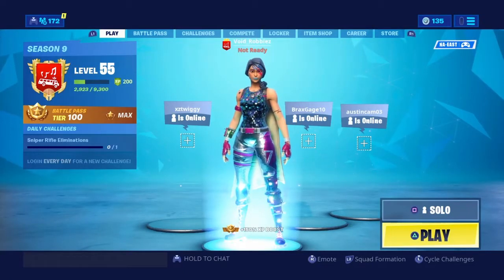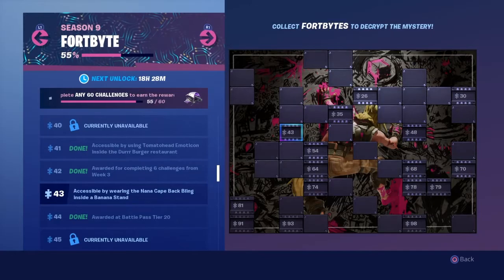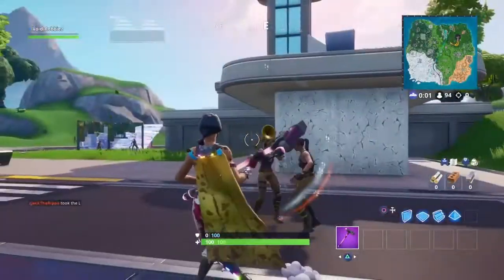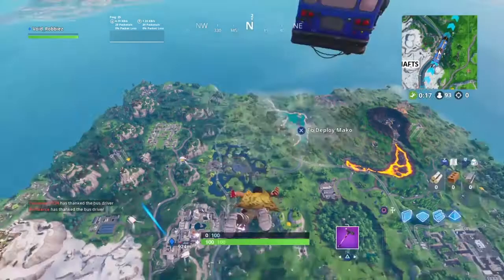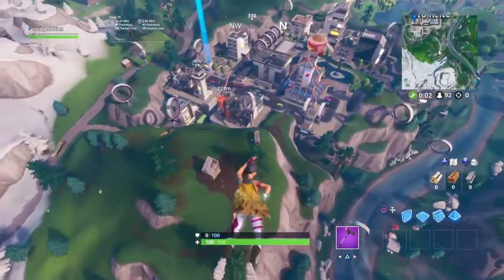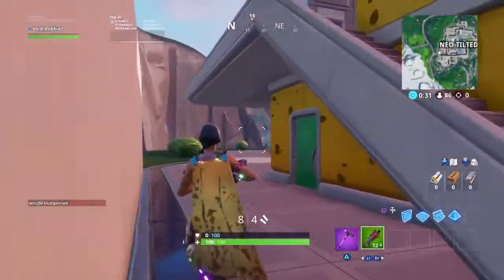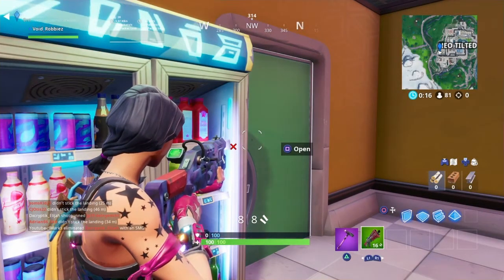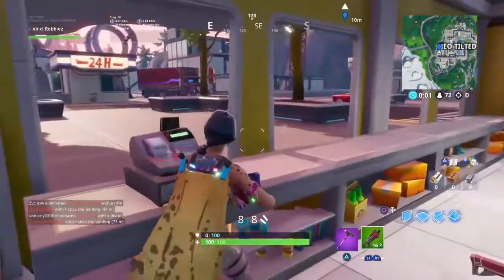Fortnite NEW FORTBYTE #43 LOCATION